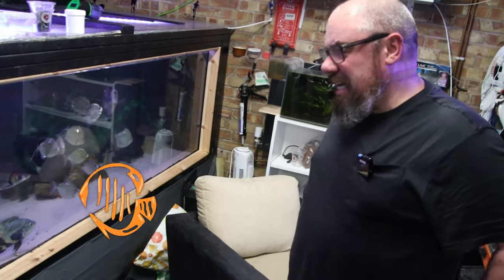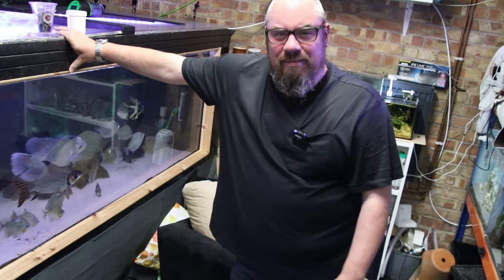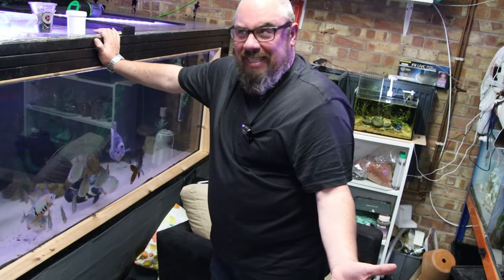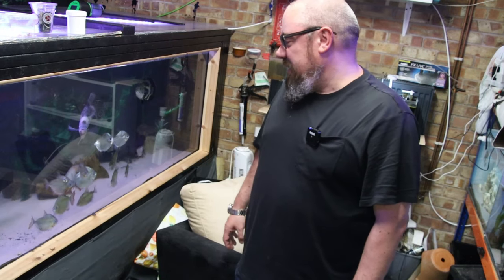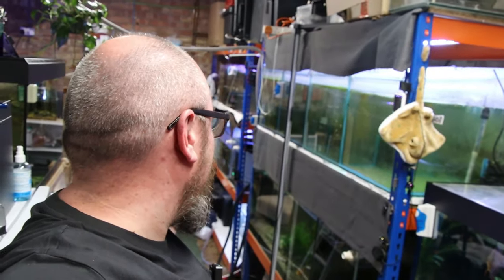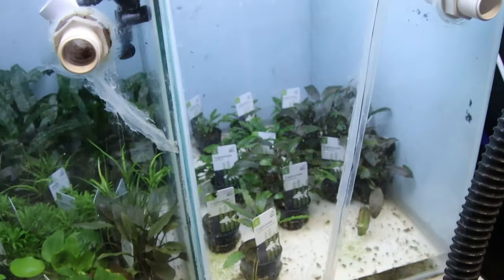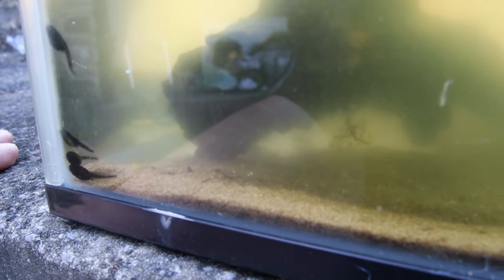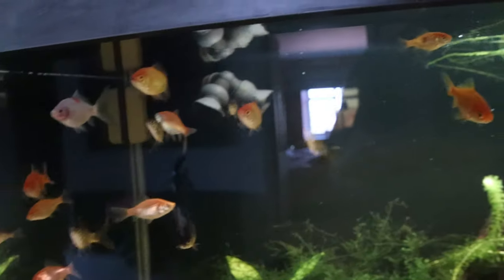My Holiday Curse strikes again. Essential Tips for Post-Vacation Aquarium Care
We talked before about what you need to do before you go on holiday, but what are my tips for caring for your aquarium after the vacation is over. Also, some sad news in the fish room -  S.I.P. Gordon!

Blink cameras